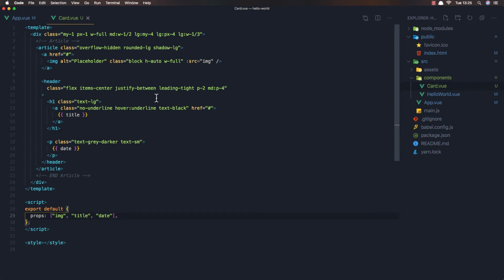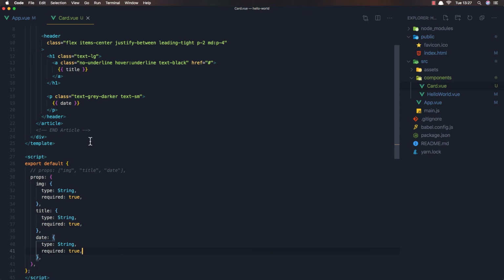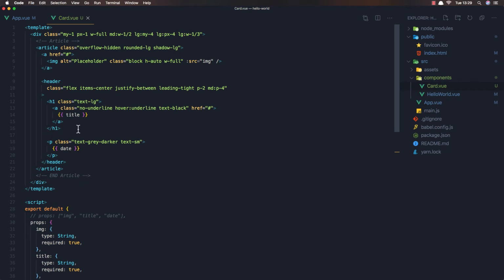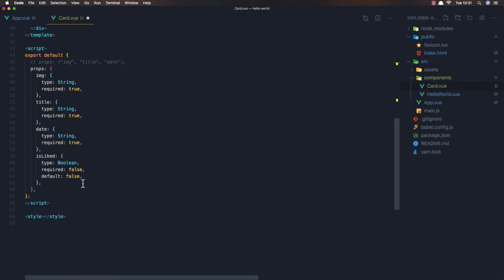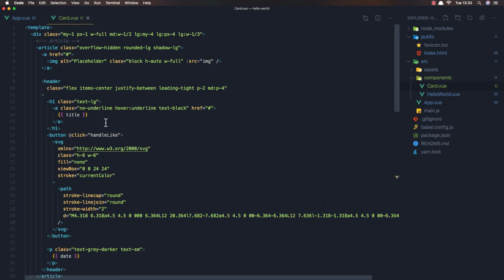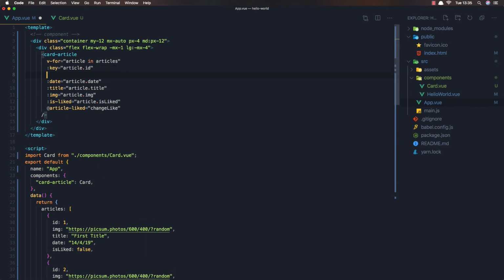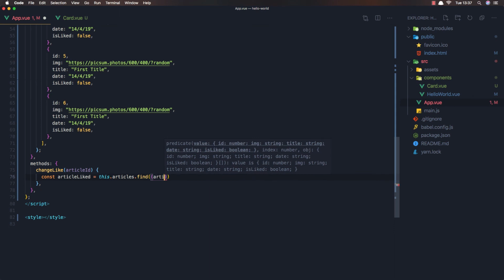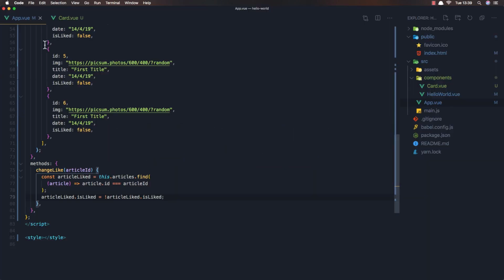06 Vuejs Emitting Custom Events For Parent Child Communication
Hello friends, in this video I am going to work with emitting custom events.
Create First vue 3 application
vuejs work with data
Vuejs computed properties
Vuejs watchers
Vuejs Components
Vuejs Emitting custom events